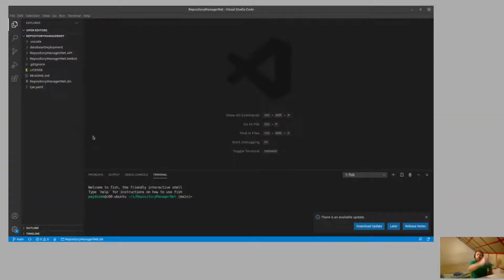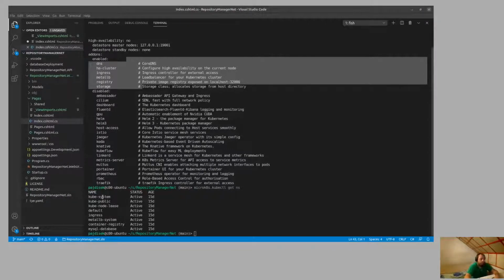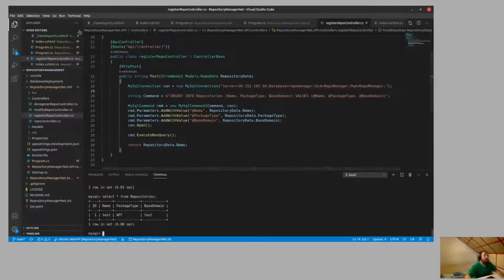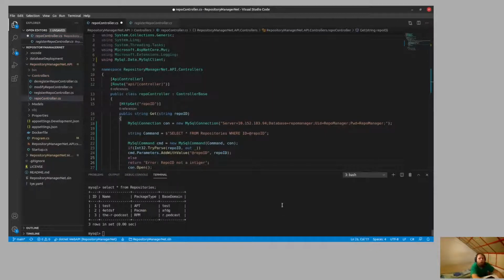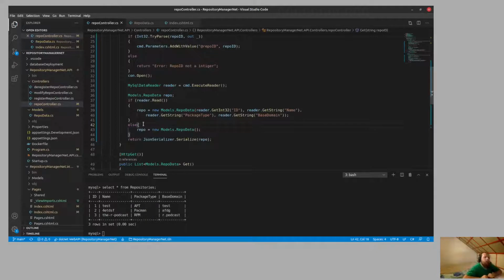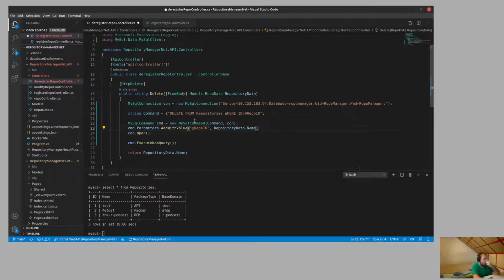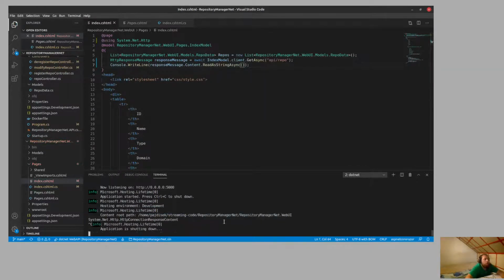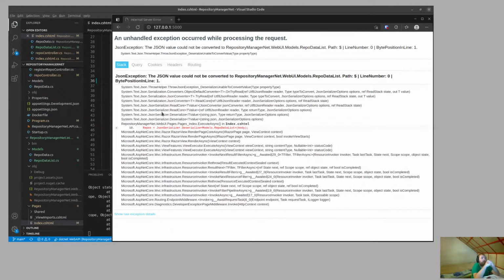Developing Package Repository Manager finishing the frontend with c# and asp.net core